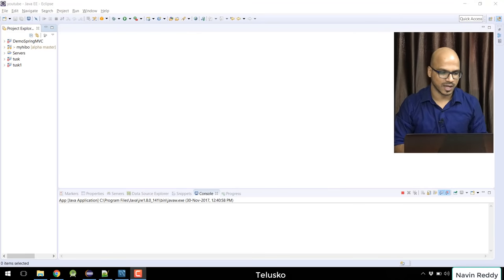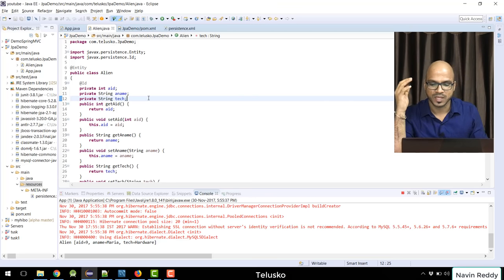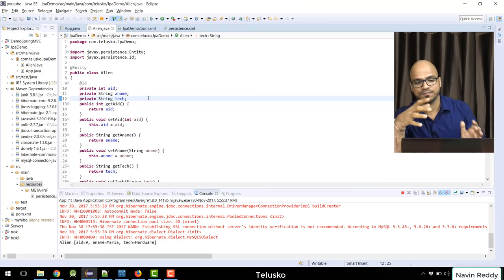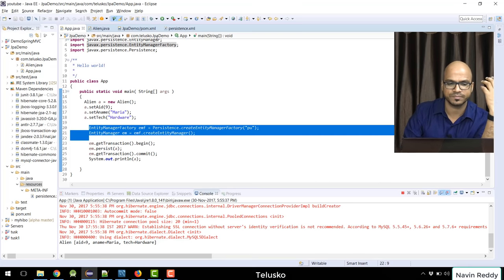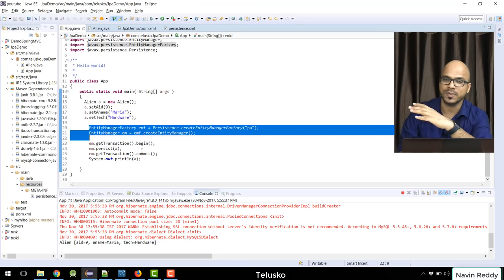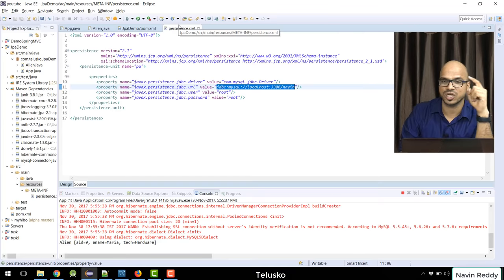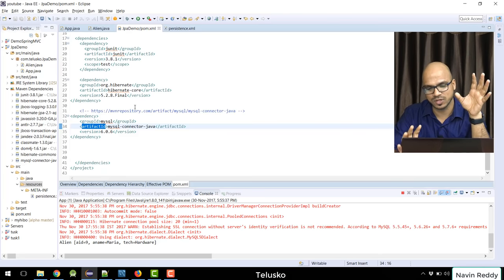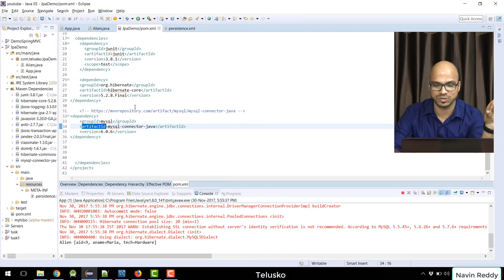What is JPA? | JPA Implementation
The Java Persistence API (JPA) is a Java specification for accessing, persisting, and managing data between Java objects / classes and a relational database.
JPA is now considered the standard industry approach for Object to Relational Mapping (ORM) in the Java Industry.
JPA is specification, and requires an implementation.
JPA also defines a runtime EntityManager API for processing queries and transaction on the objects against the database.

In this video we will see :
- What is JPA and how to implement JPA
- Pre-requisites for JPA -: Java, Database, JDBC
- What is ORM and where to use it
- Tools to implement ORM
- Why to use JPA
- Example of JPA
- Fetching and saving values through JPA
- Adding dependency of Hibernate, Mysql
- find() method of JPA
- EntityManager
- createEntityManager factory method
- Creating Meta-inf folder
- Cerating xml file under meta-inf file
- @Entity annotation
- Changing values in database